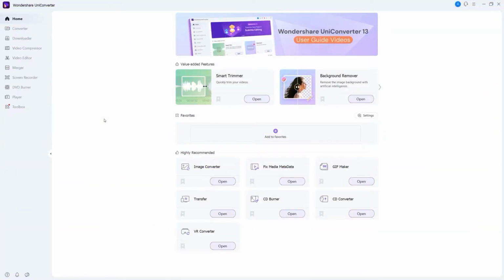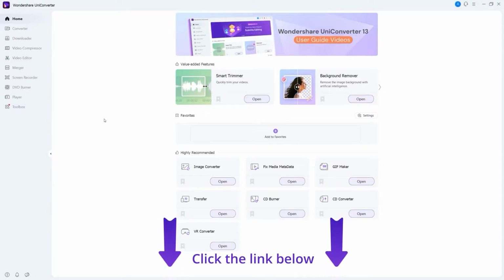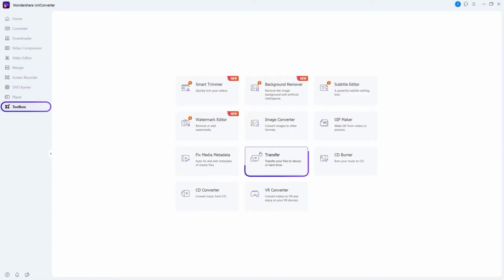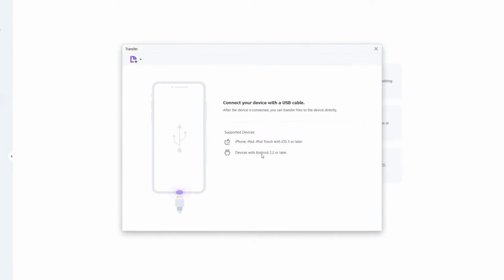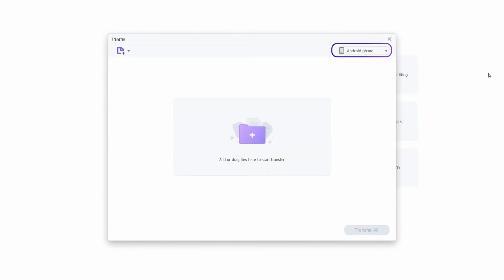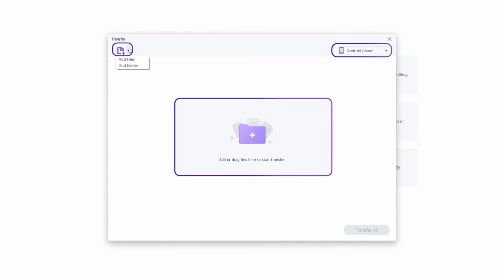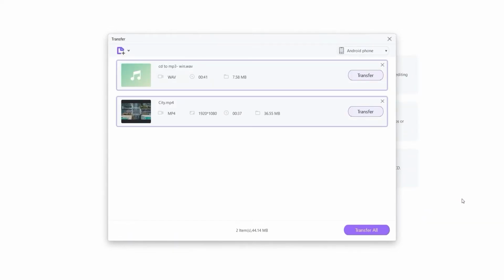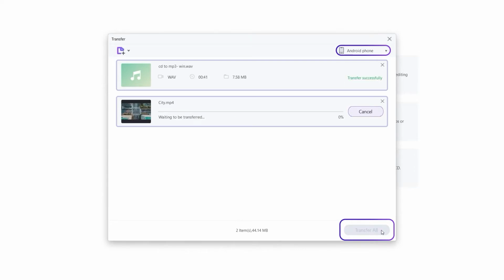How to Transfer Video & Audio to Android Device on Window | Wondershare UniConverter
Hello, Today we will show you How to Transfer Video & Audio to Android Device on Window with UniConverter 13

Have fun! :)

🥰Follow UniConverter:

Thank you for watch
Wondershare UniConverter